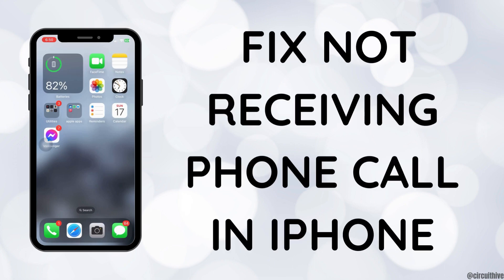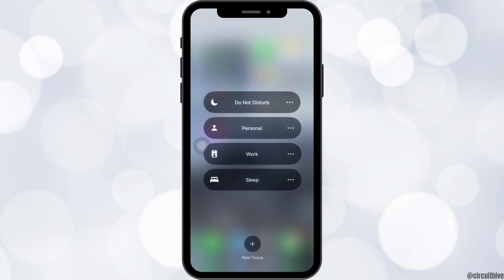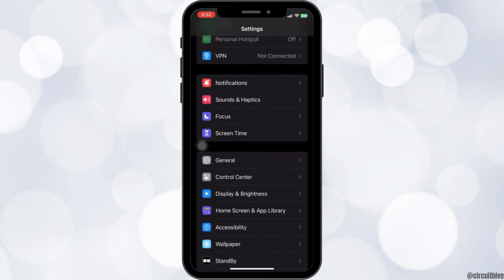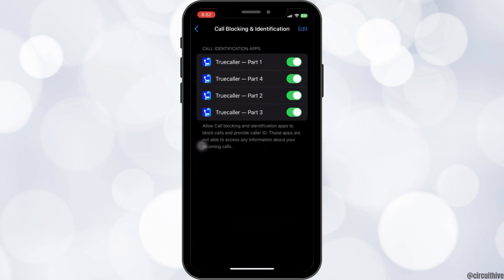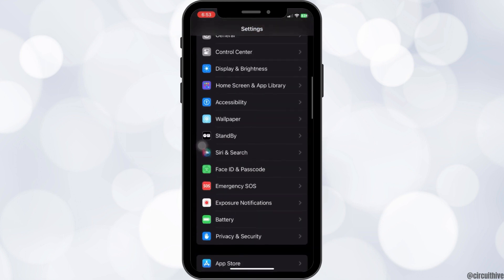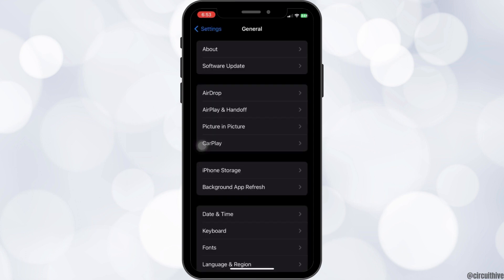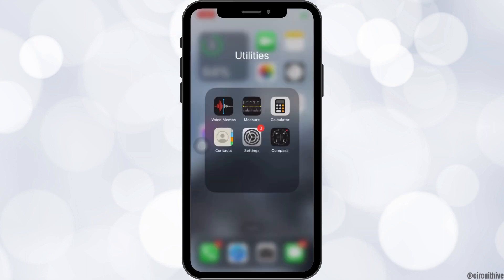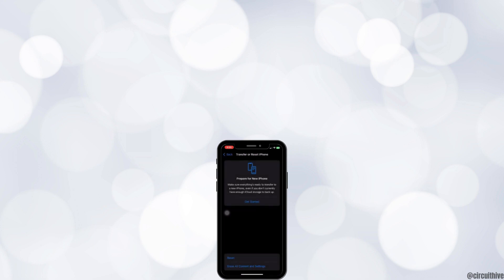How to Fix Not Receiving Phone Call in iPhone - iOS 17.2 Updated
"Struggling with not receiving phone calls on your iPhone after the iOS 17.2 update? You're not alone! This detailed video is your go-to guide for troubleshooting and fixing this common issue in the latest iOS update.

In this tutorial, we'll cover:

- Comprehensive steps to resolve phone call issues on iPhones running iOS 17.2.
- Understanding common causes and how to effectively address them.
- Navigating through iOS 17.2 settings to ensure optimal call functionality.
- Expert tips and tricks to prevent future issues with phone calls on your iPhone.

Don't let technical glitches disrupt your day-to-day communication. Whether you're a tech enthusiast or just looking for a quick fix, this video will provide you with easy-to-follow solutions. If you've been wondering, 'How do I fix not receiving phone calls on my iPhone with iOS 17.2?' - you've found the right resource.